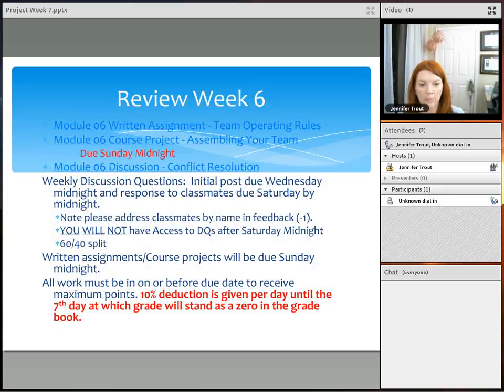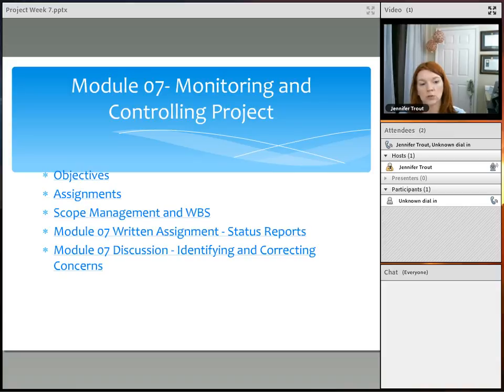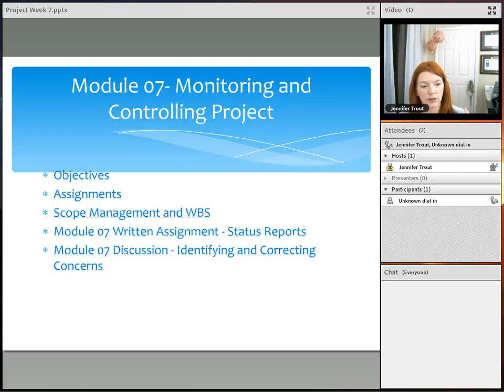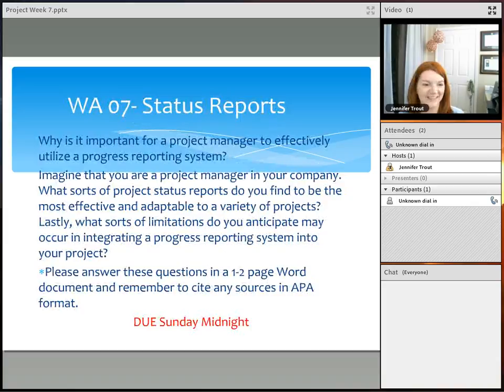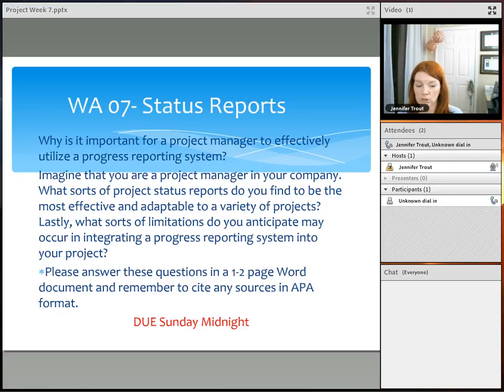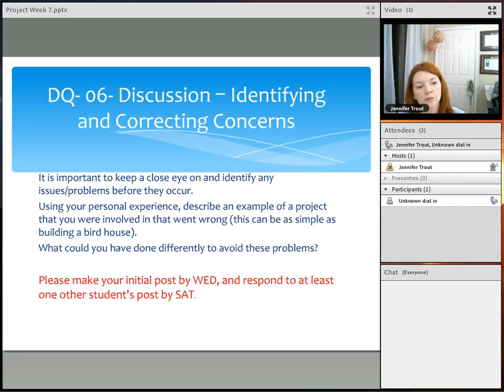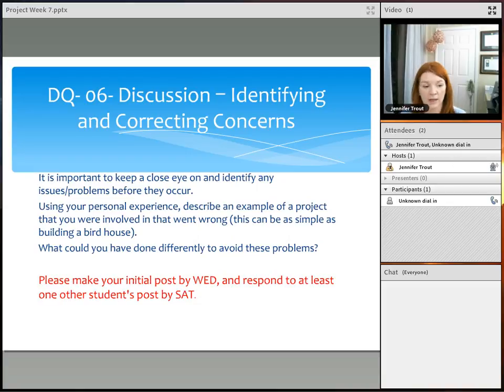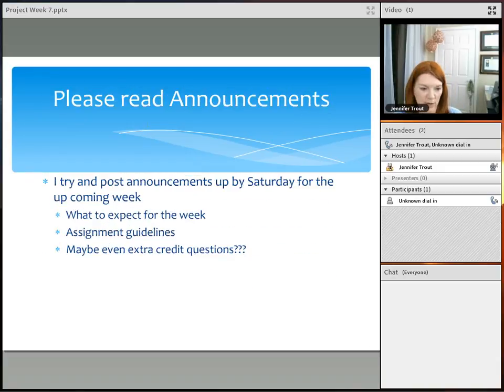ProjectMweek7 0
Project Planning and Documentation Week 7